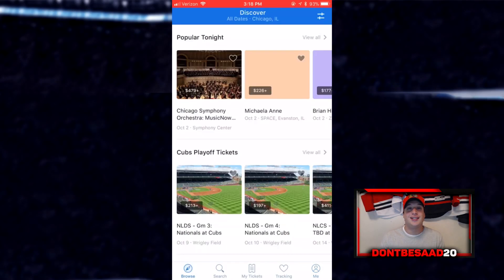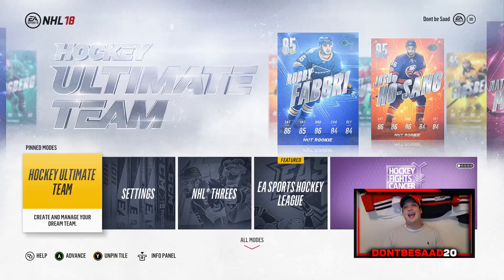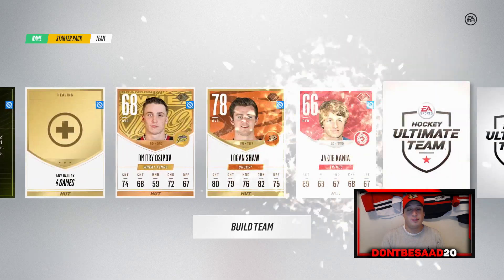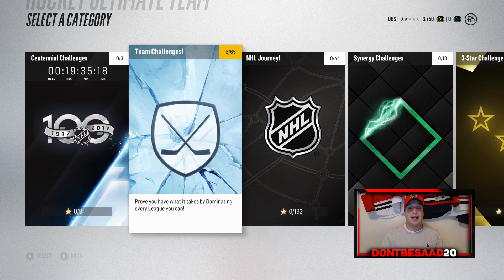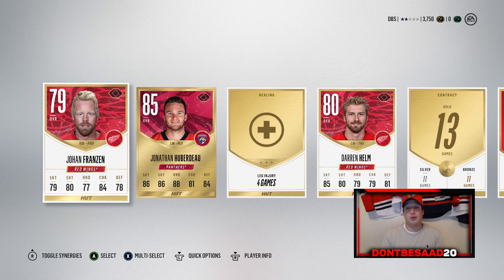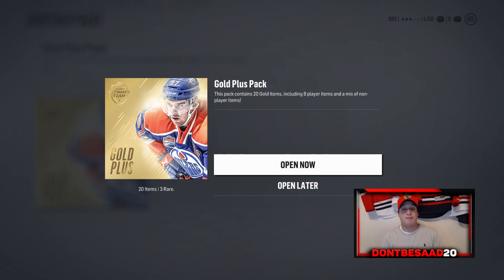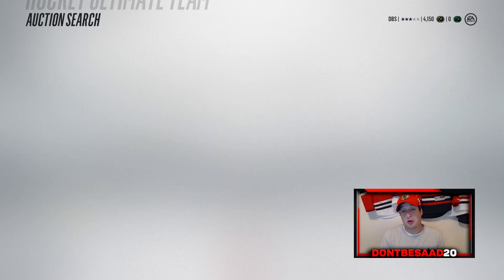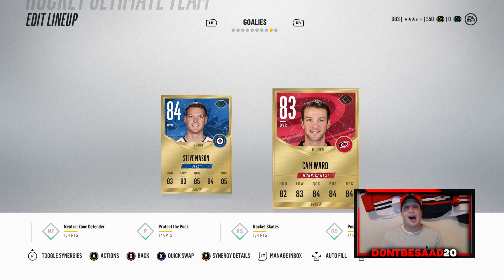FREE TO PLAY NHL 18 ROAD TO GLORY! | EP. 1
‘SAAD’ for $20 off

In this video I start my FREE TO PLAY NHL 18 ROAD TO GLORY! I will spend NO money and make the best team possible and win division one!